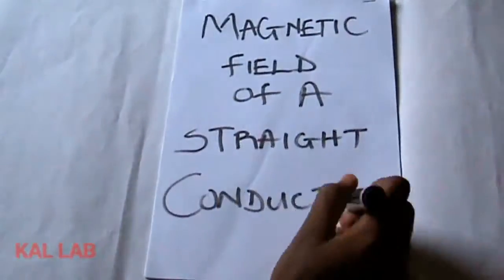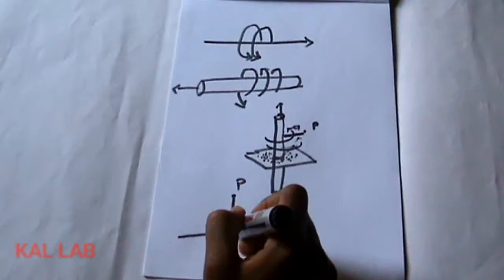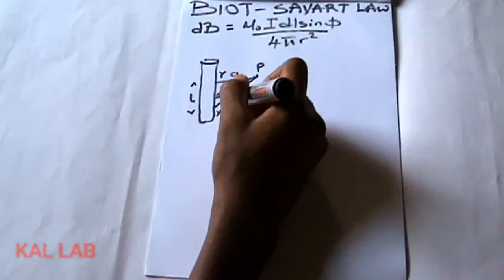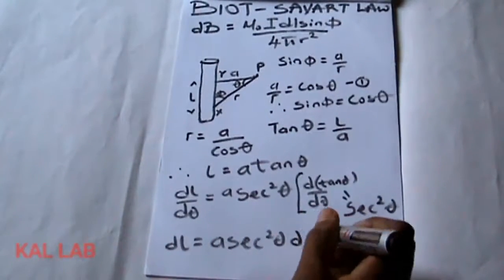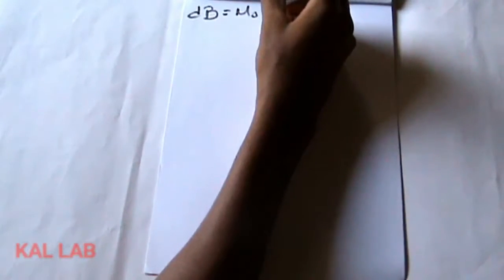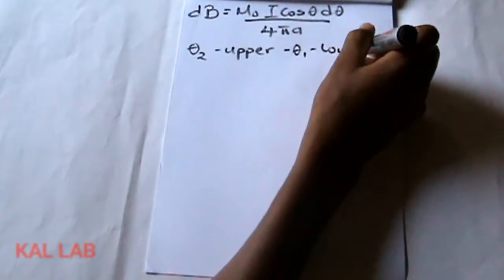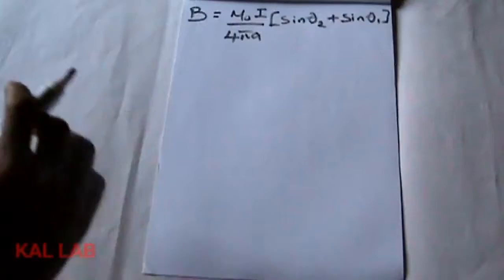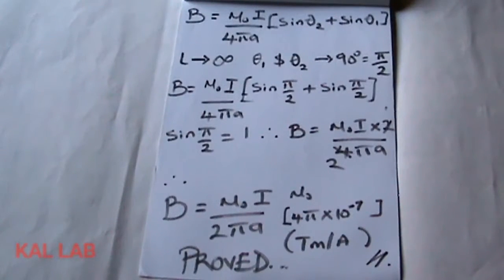Magnetic Field of a Straight Current Carrying Conductor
MAGNETIC FIELD OF A STRAIGHT LINE CONDUCTOR ...

In this video I will explain how to derive the FORMULA of the MAGNETIC FIELD OF A STRAIGHT LINE CONDUCTOR from BIOT-SAVART LAW...